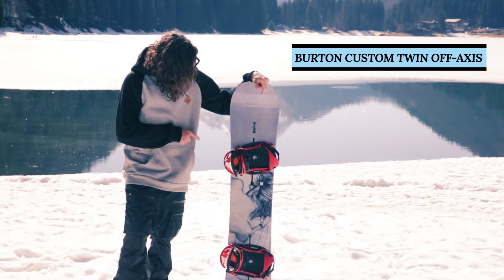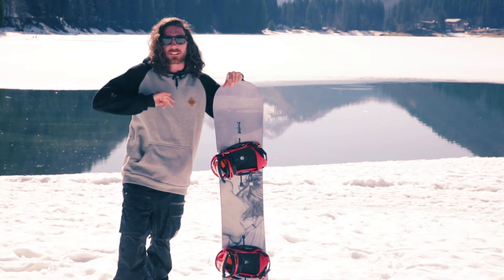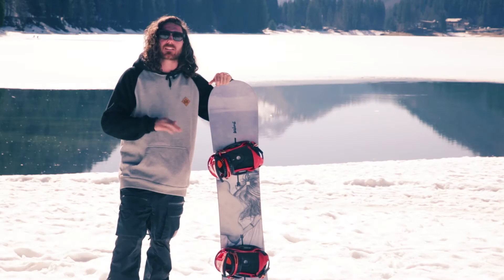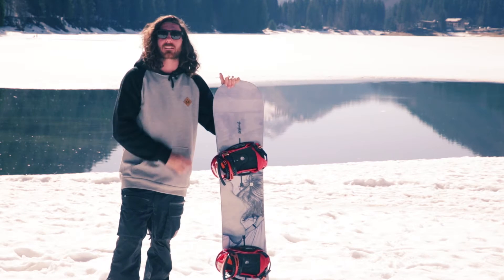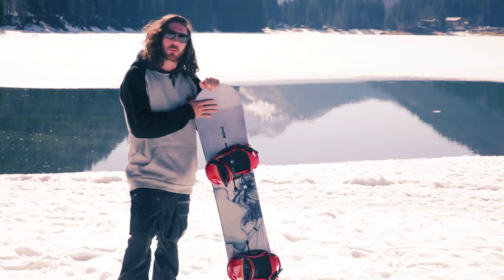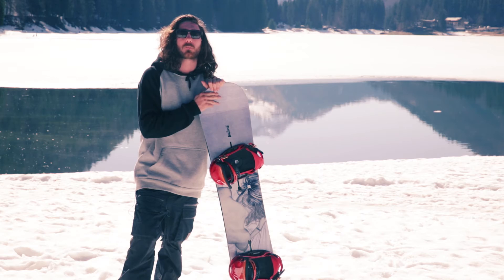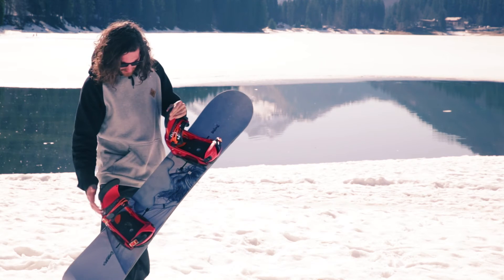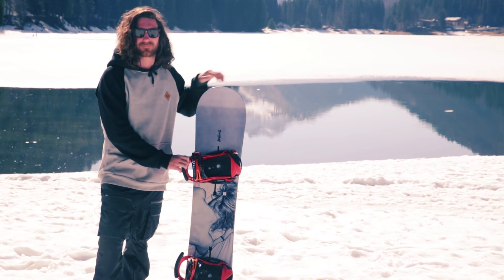Burton Custom Twin 2015-2016 Snowboard review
If you’re more likely to spend your days in the park then the Burton Custom Twin is the version you want.